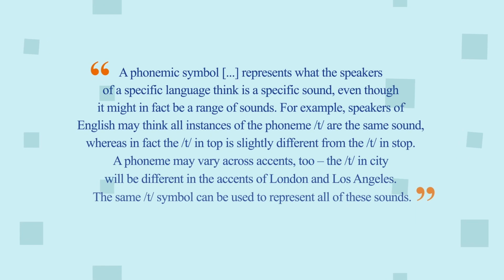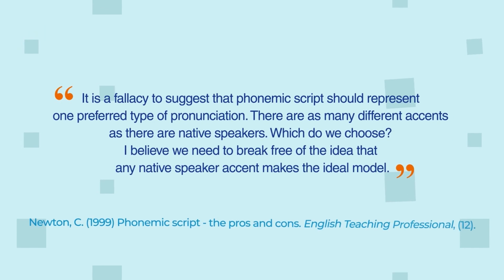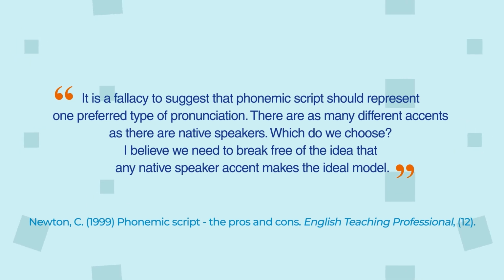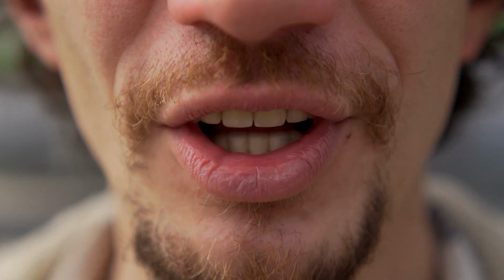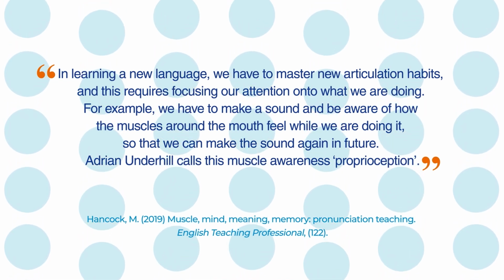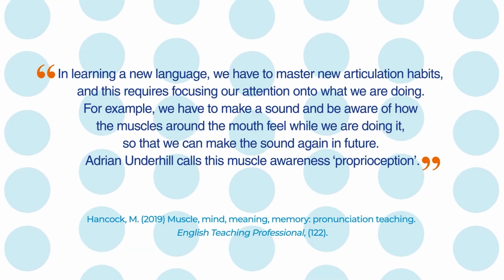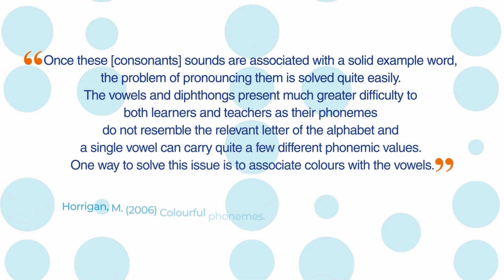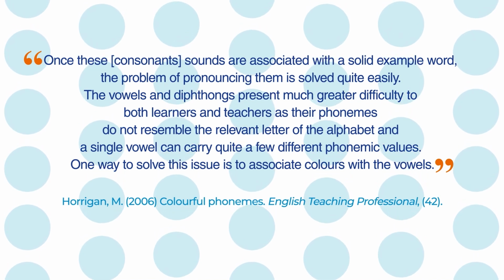5 tips to use phonemic transcription to teach English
Phonemic transcription and phonemic symbols are very helpful tools to the English teacher. However, using them in lessons can be daunting to both teachers and students. Watch to learn about Ruben’s five tips to use phonemic transcription in lessons more effectively and confidently.